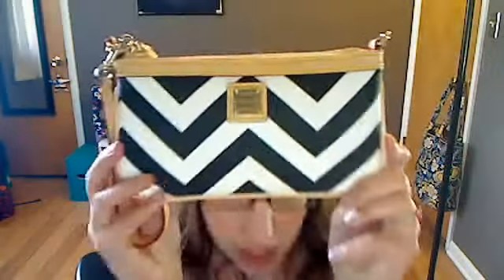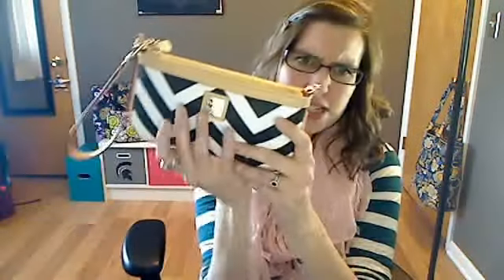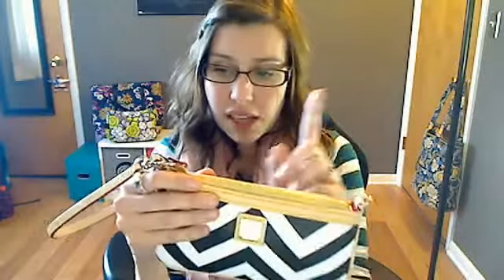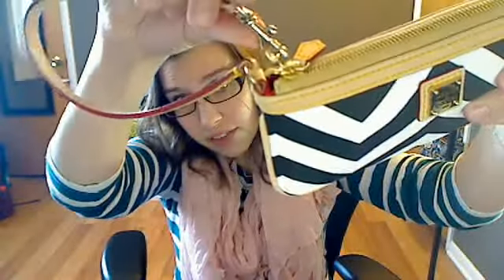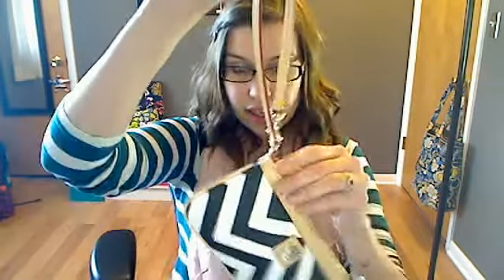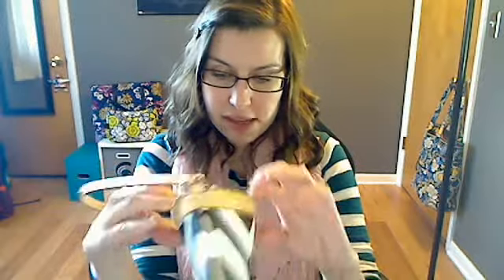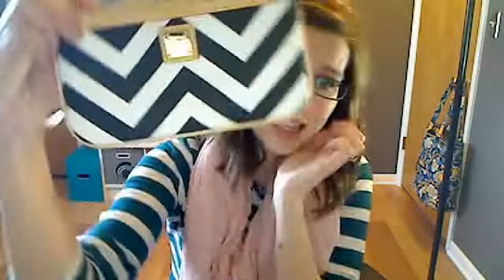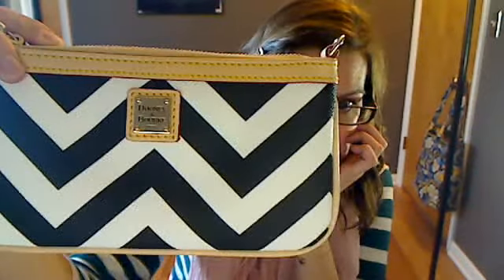Review Dooney & Bourke Large Slim Wristlet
An inside look at the D&B Large Slim Wristlet- Black Chevron. LOVE LOVE! Highly recommend!